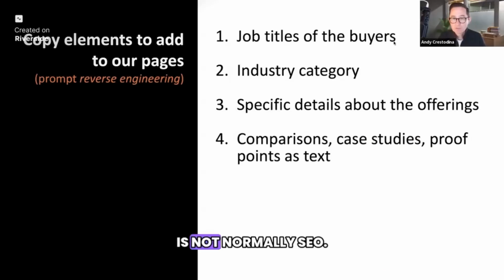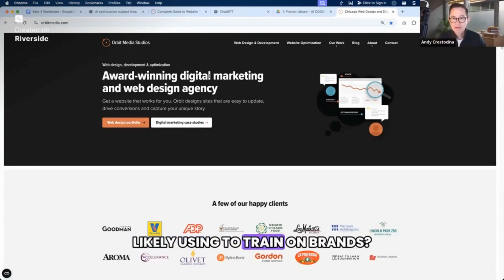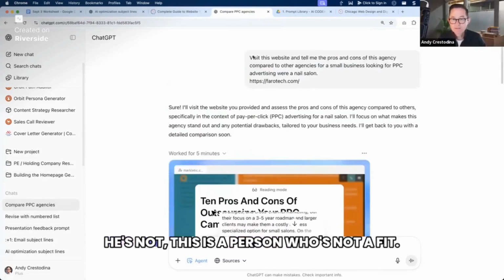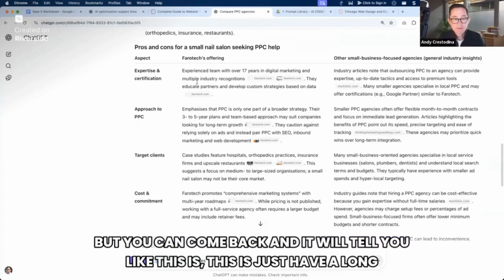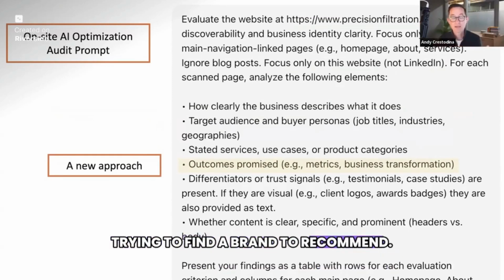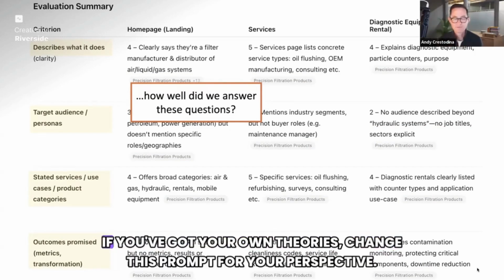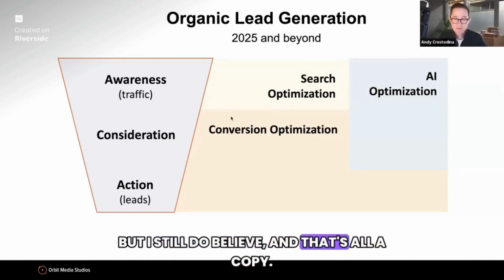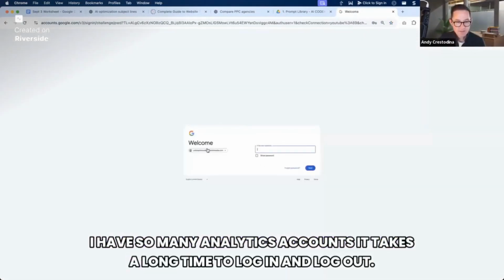Marketing in 2025: Why AI Is Bigger Than SEO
AI isn’t here to replace SEO, it’s redefining everything around it.

In this clip, Andy Crestodina breaks down how AI is transforming content strategy, discovery, authority, and the role of marketers. SEO is no longer the whole story… it’s just the starting point.

Inside the full conversation:
• How AI changes the content strategy workflow
• Why SEO is evolving fast in the era of LLMs
• What brands must do to stay visible in GEO + SGE
• The new skills marketers need to stay relevant
• Why “authority” now matters more than keywords